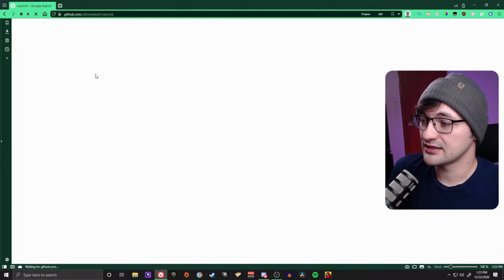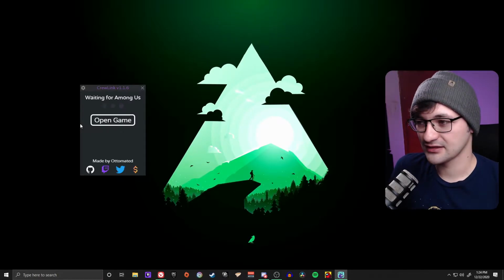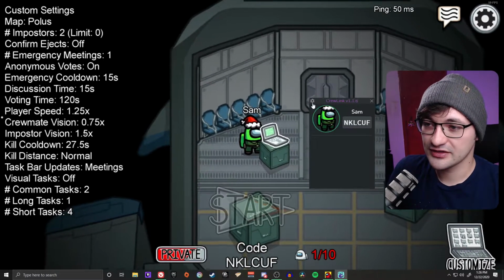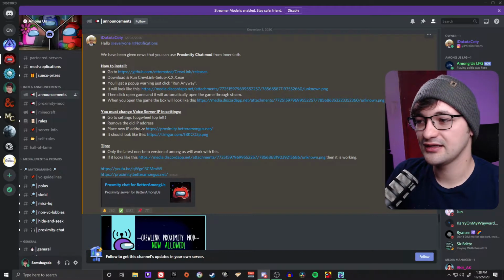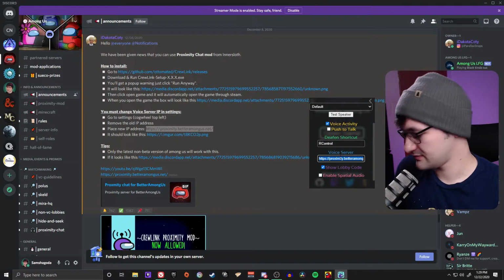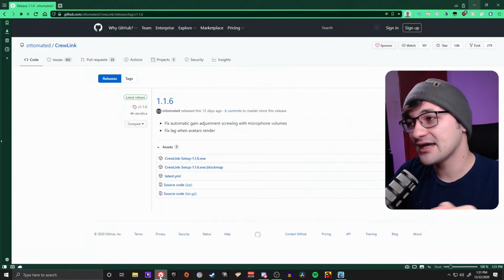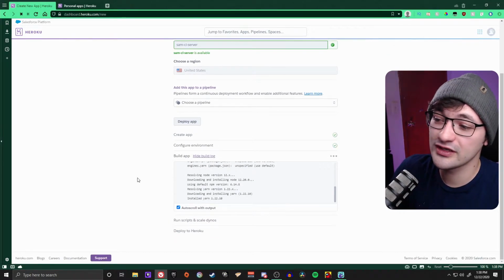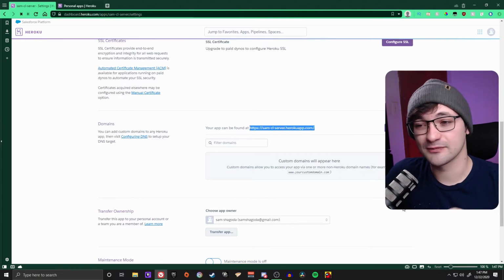Among Us Proximity Chat Tutorial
This tutorial will show you the easiest methods to get proximity chat inside Among Us. There are options for Discord groups and private servers included as well.

Timestamps:
0:00 Intro Discussion
0:47 Downloading Crewlink
1:31 Crewlink Overview
4:32 Private Server Setup for Among Us Discord Group
7:36 Your Own Private Server Setup
10:30 Crewlink Review & Tips
12:02 What You Can Do